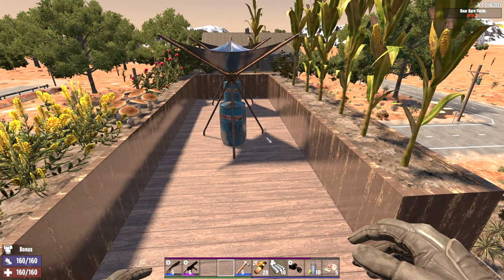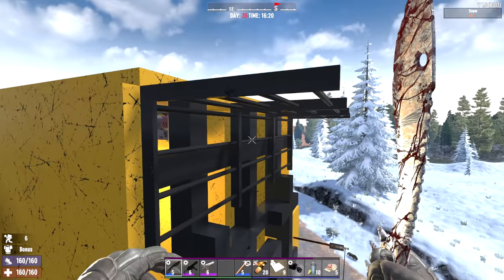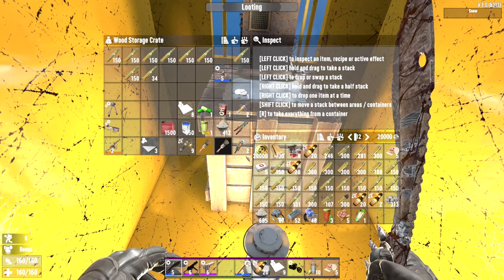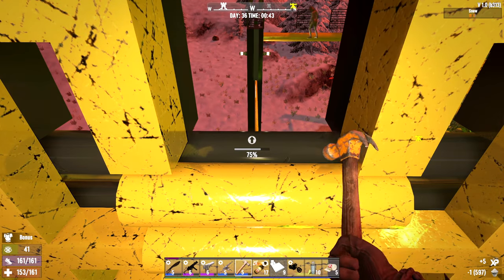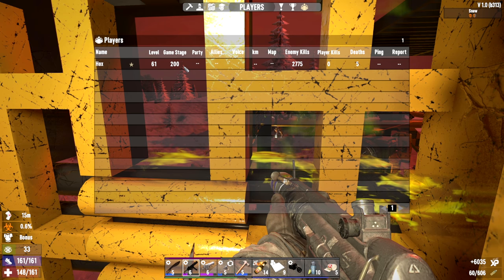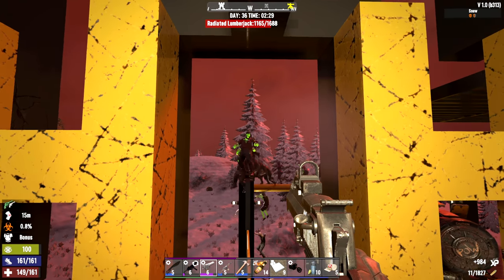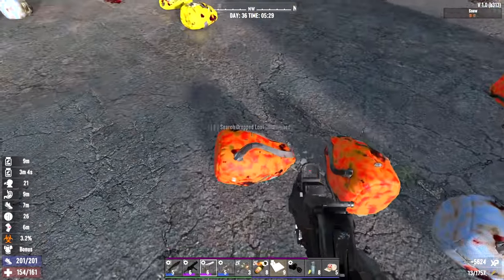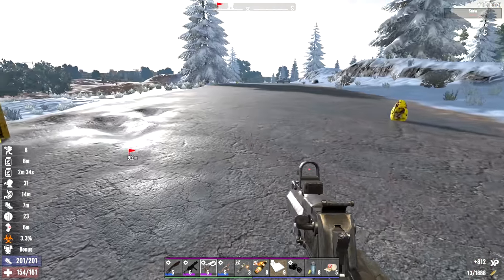Becoming A Stealth Assassin (7D2D 1.0) : Epi 33 - Horde Night Finale!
Becoming A Stealth Assassin (7D2D 1.0) : Epi 33

Well it's been a fun ride. So far I really have enjoyed the Assassin play style and really feel the Assassin Armor will probably be my go to  set.

Settings:
Difficulty-Survivalist
Player XP=125%
Player Block Damage-150%
Night Speed-Sprint
Bloodmoon Count-64
All Else-Default

Will Contain Music by Karl Casey @WhiteBatAudio

7 Days To Die is Developed and Published by The Fun Pimps
GAME FEATURES
Explore - Huge, unique and rich environments, offering the freedom to play the game any way you want, featuring 5 unique biomes and worlds up to 100 square kilometers in size.
Combat – Encounter nearly 60 unique zombie archetypes including special infected with unique behaviors and attacks progressing in difficulty to provide an infinite challenge.